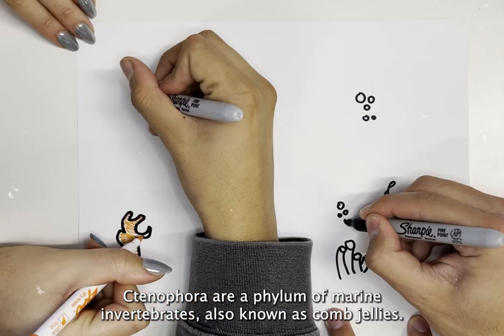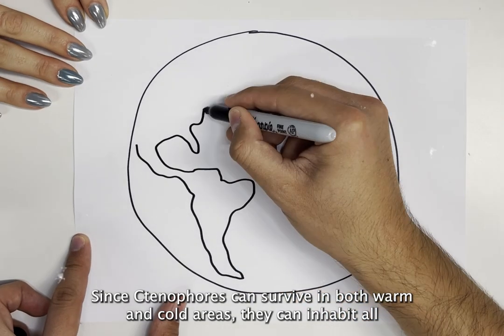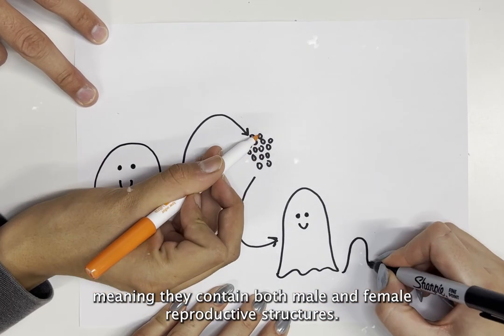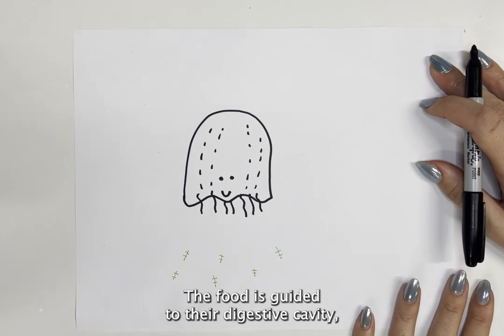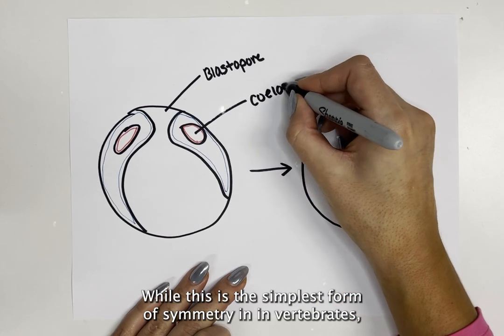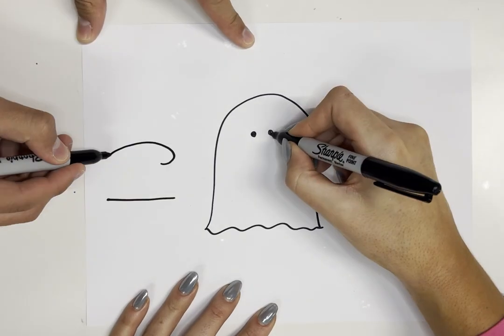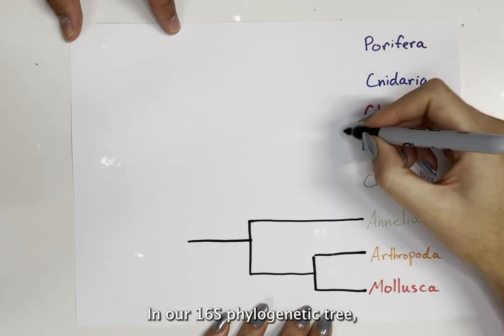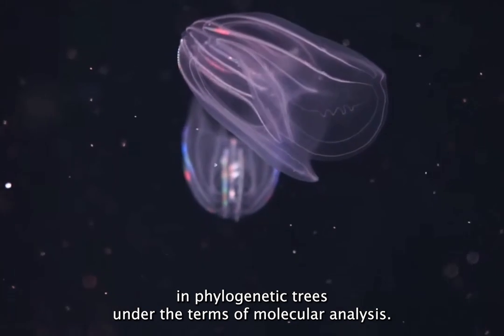Ctenophora Video Project - LMU Biology 111 Fall 2022 - Section 04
LMU BIOL-111 Section 04 Video Project
Fall 2022

Group:
Lauren Graney
Sebastian Guillen
Jacob Lee

Ctenophora Phylogenetic Tree Project

Music is labelled free to use for profit use, with credit given
Additionally, a license was purchased from beatstars.com (Mp3 Basic Lease) on 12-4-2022, which additionally allows for music video use, for-profit live performances, radio broadcasting rights, unlimited copy distribution, and more. Details can be found below.

References:

Alves, Catherine. Ctenophora. Narrow River Preservation Association.

Comb Jellies. (2022). Chesapeake Bay Program.

Mills, Claudia E. (2010). Ctenophores. Claudia E. Mills: Friday Harbor Laboratories and University of Washington Department of Biology.

Moving On Rainbow-Colored Legs: Cilia And Ctenophores.” (2014, February 14). Nature Education 2014.

Schofield, P. J., & Brown, M. E. (2016). Invasive species: ocean ecosystem case studies for earth systems and environmental sciences. Earth Systems and Environmental Sciences.

Waggoner, Ben M. “Introduction to Ctenophora.” (1995, August 30). UC Museum of Paleontology. University of California Berkeley. Retrieved December 2022.

Whelan, Nathan V et al. “Ctenophore relationships and their placement as the sister group to all other animals.” Nature ecology & evolution vol. 1,11 (2017): 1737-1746. doi:10.1038/s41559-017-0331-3

Zhao, Y., Vinther, J., Parry, L. A., Wei, F., Green, E., Pisani, D., ... & Cong, P. (2019). Cambrian sessile, suspension feeding stem-group ctenophores and evolution of the comb jelly body plan. Current Biology, 29(7), 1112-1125.

Videos Used:

All video clips, beginning at 4:03 and ending at 4:40, were clipped from Creative Commons (CC - BY) licensed content hosted on YouTube, granting reuse and editing privileges. Channel names and links of videos used can be found below, in order of appearance.

Channel Name: Aquarium of the Pacific